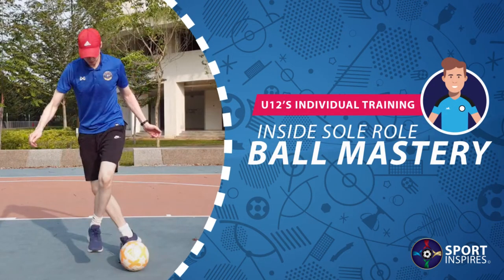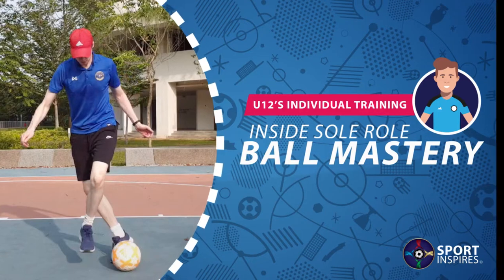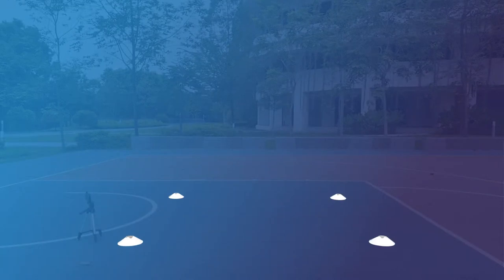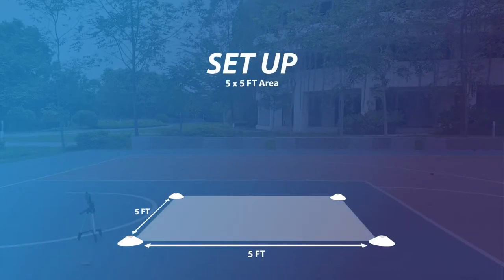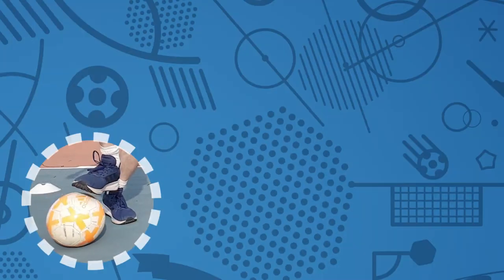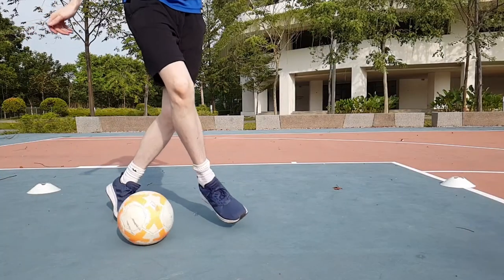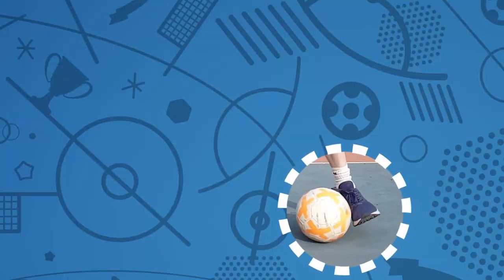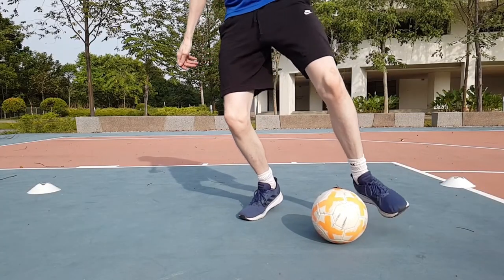Inside Sole Role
Inside Sole Role | Children's Ball Mastery Individual Training

Improve your close control with this ball mastery exercise. This skill helps you to effectively use the sole of your foot which is key for keeping the ball in tight spaces. You can also use the sole role to take the ball away from opponents in 1v1 situations.